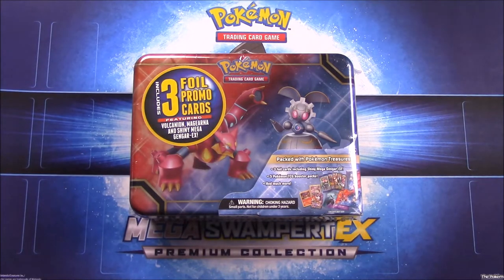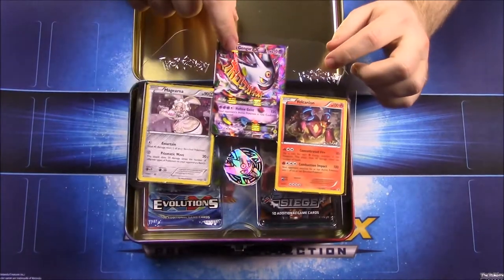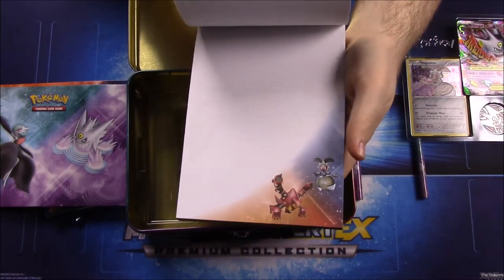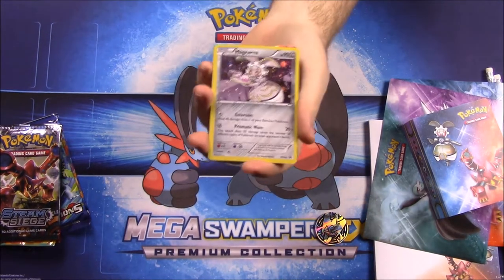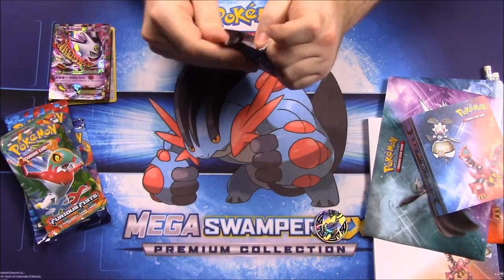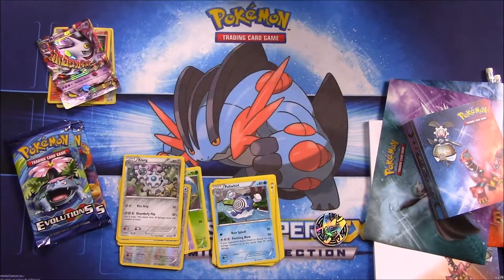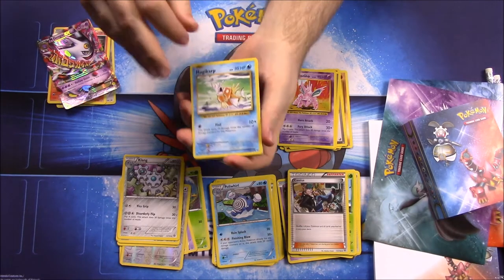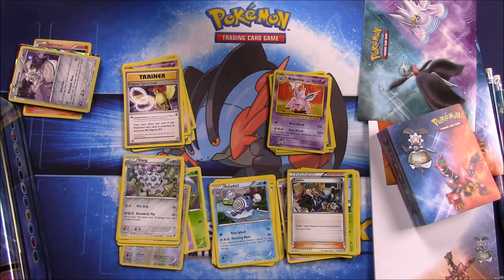Pokemon Treasure Tin 2016 Unboxing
Opening a Pokemon Treasure Tin, which is a metal lunch box like container, filled with all sorts of awesome. This contains 3 featured cards of Mega GengarEX, Volcanion, and Magearna, Gengar flip coin, 5 booster packs, Pokemon stationary items like pencils, stickers and note pad, and a small card book to store your favorite cards in.